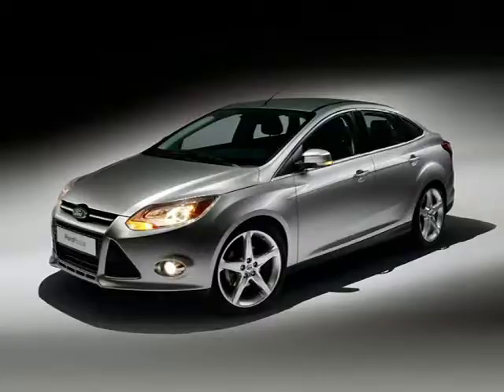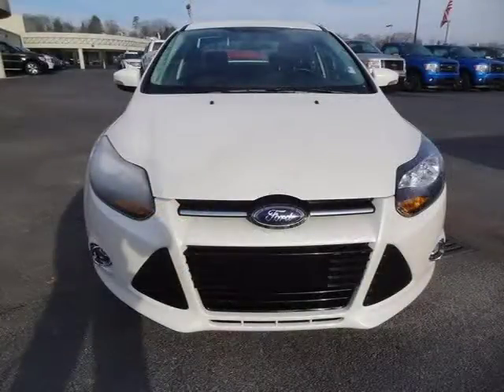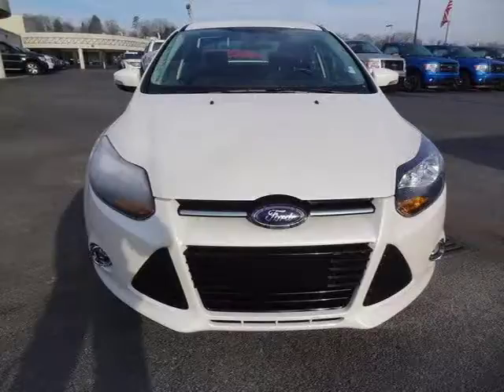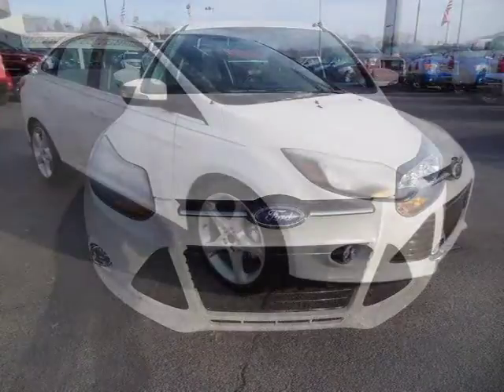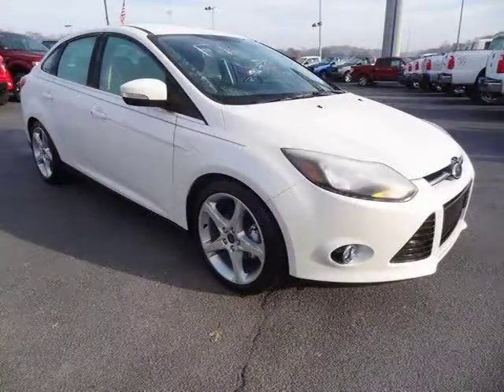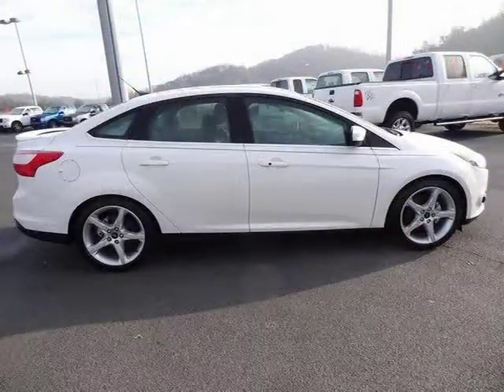2014 Ford Focus Knoxville TN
Price: $ 19,495
Mileage: 7,347
Trim: Titanium
Body Style: 4D Sedan
Ext. Color: White Platinum Tri-Coat
Int. Color:
Engine: 2.0L I4 DGI Ti-VCT PZEV
Drive Type: FWD
Fuel Type: Gasoline
Doors:
Stock No.: P7719
VIN: 1FADP3J27EL240494